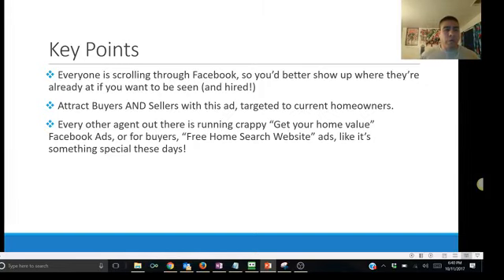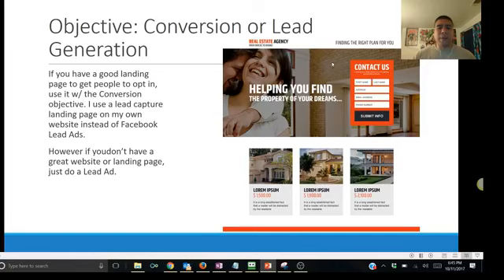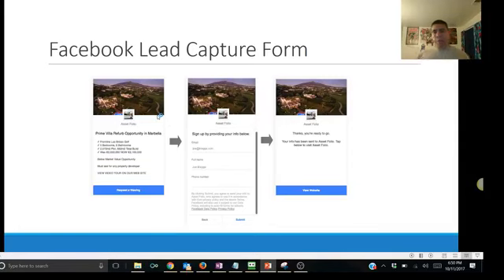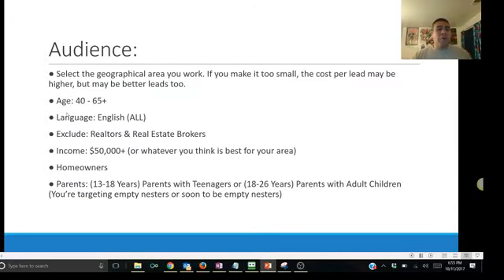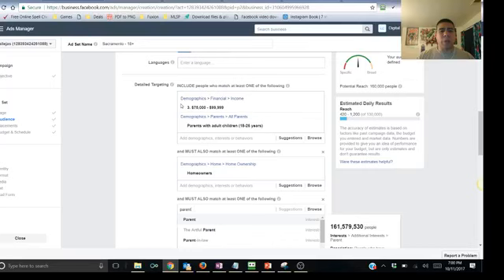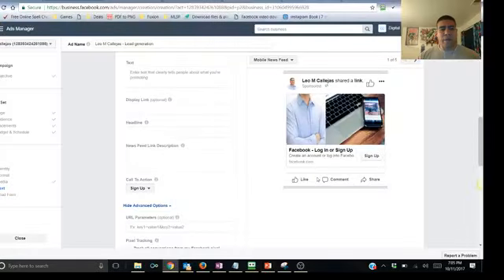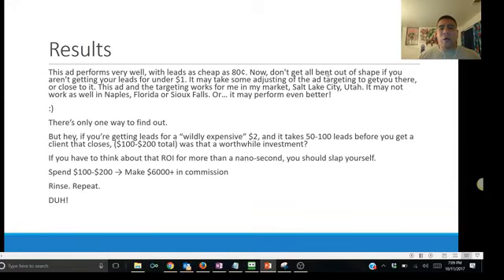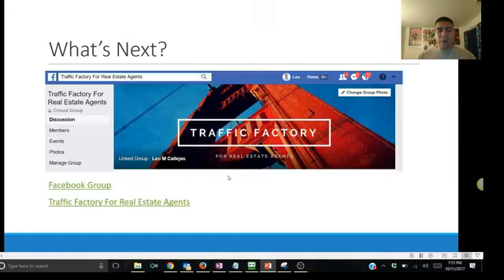How to attract downsizing home buyers using Facebook ads?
Marketing And Lead Generation Training -

Video Summary:

Real Estate Agent Reveals… his best performing Facebook ads to attract buyers